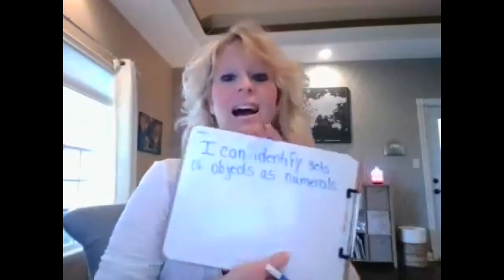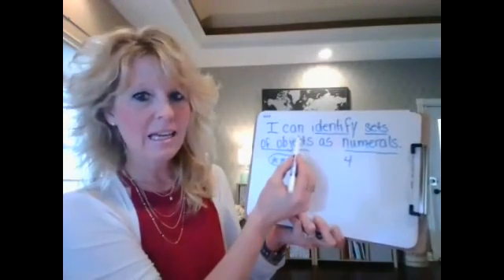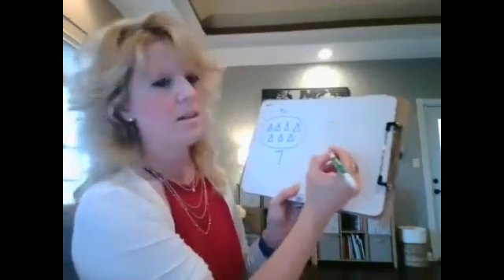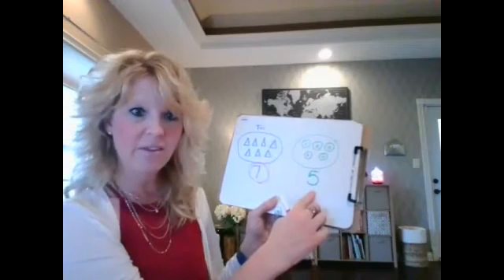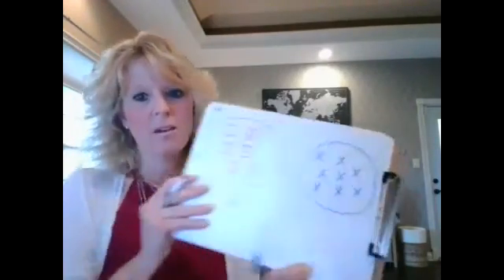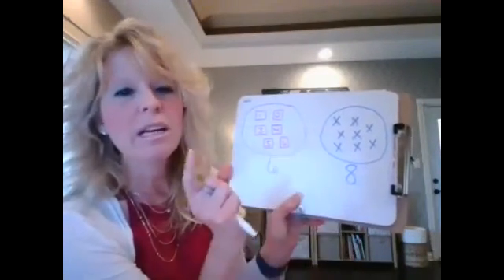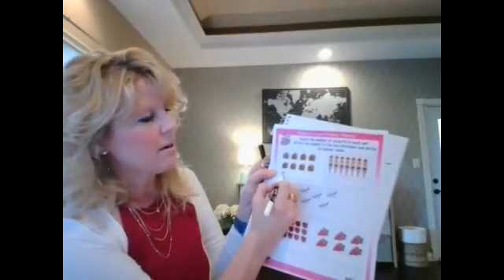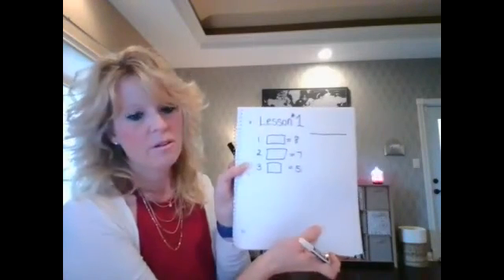K- Math Lesson #1 by Andrea Robinson